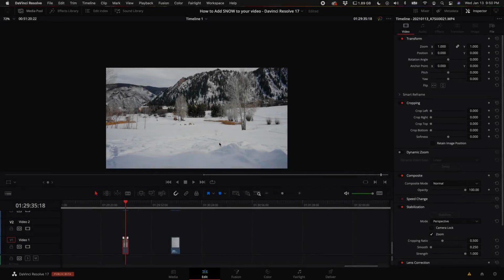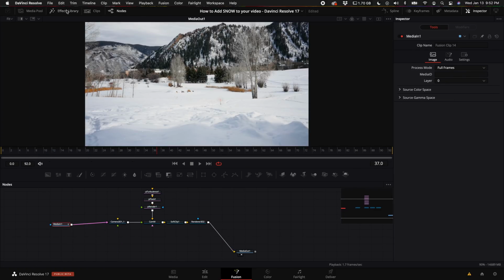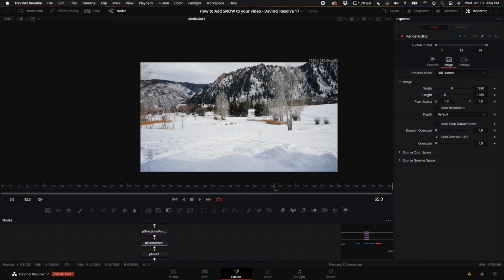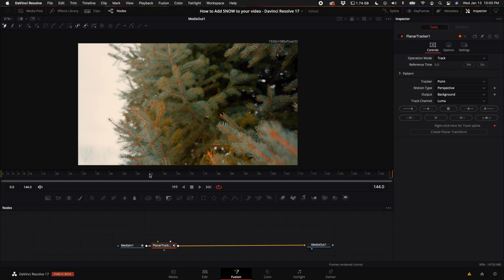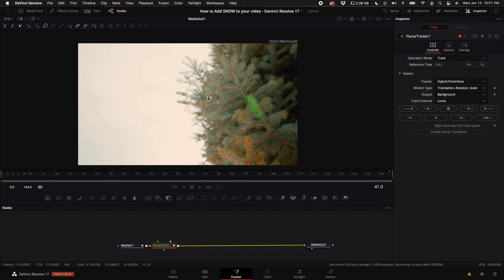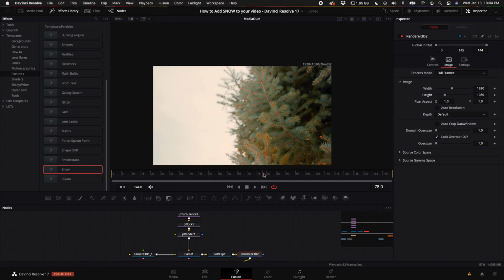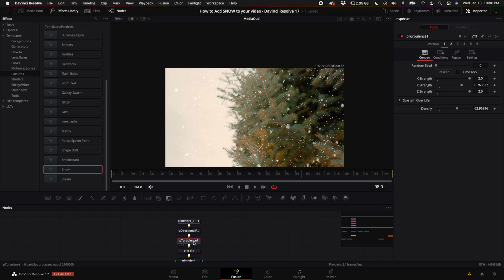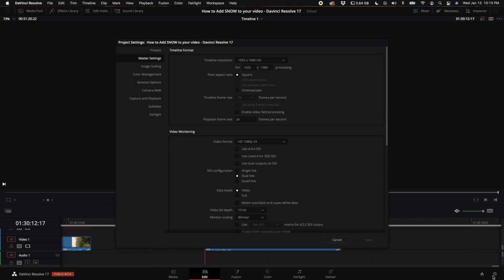Add Real SNOW to your VIDEOS and PHOTOS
Add SNOW to your VIDEOS and PHOTOS for FREE  in Davinci Resolve 17
This is a super fast and easy effect to add snow to your videos and photos in davinci resolve 17 without using any third party plugin's or overlays. I show you a couple different ways to add snow to your footage in todays video!

🛒Buy Davinci Resolve STUDIO 17 (If you buy it you can upgrade to the latest version for free!)